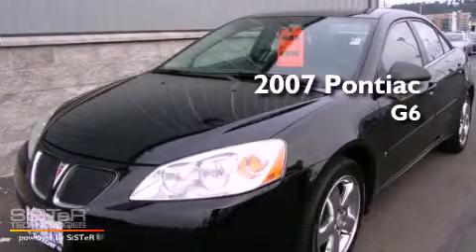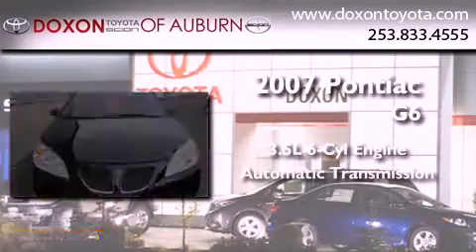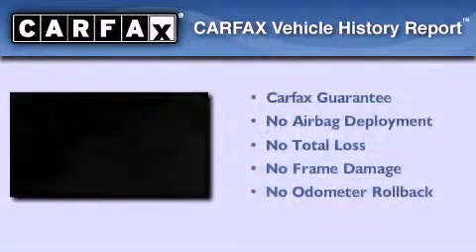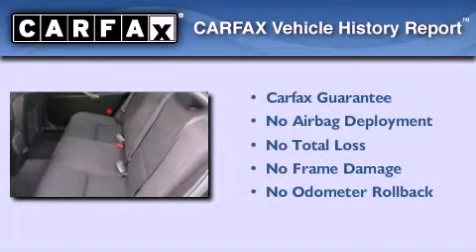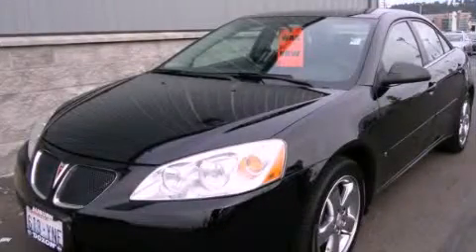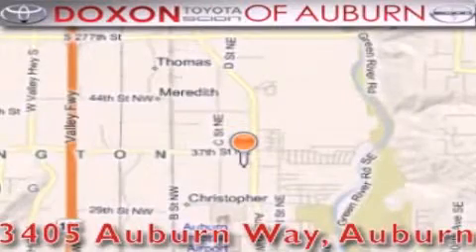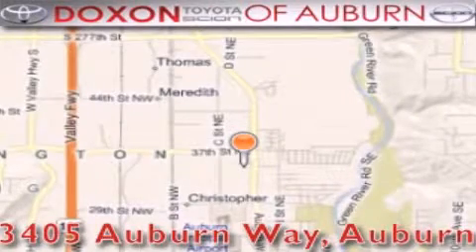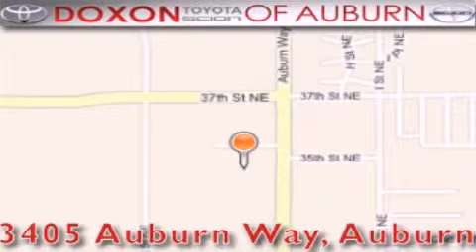2007 Pontiac G6 Federal Way WA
Year : 2007
 Make : Pontiac
 Model : G6
 Engine : 3.5L V6 OHV 12V
 Trans . : Automatic
 Exterior : Black
 Miles : 73,226
 Interior : Black
 Stock : B9967

 Pre-Owned 2007 Pontiac G6 Auburn WA